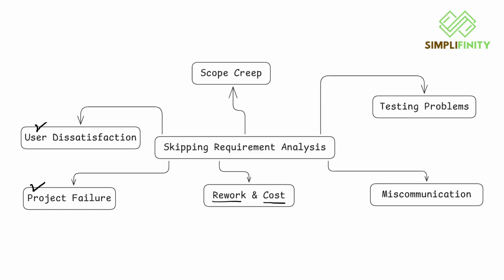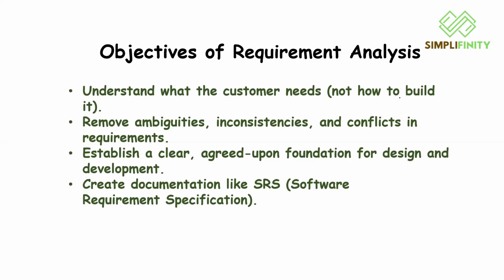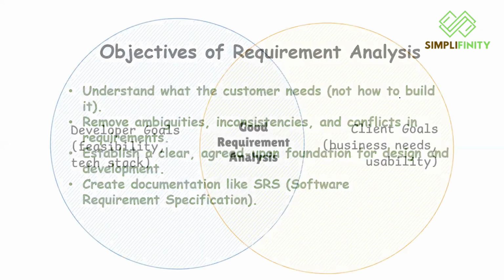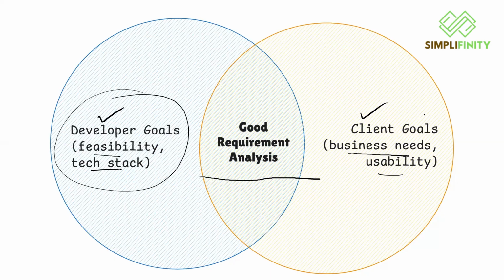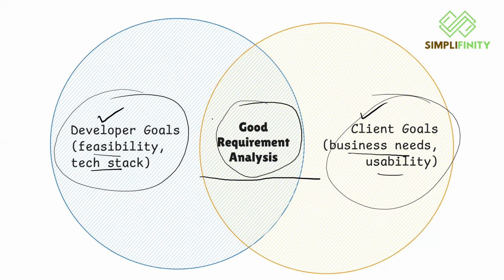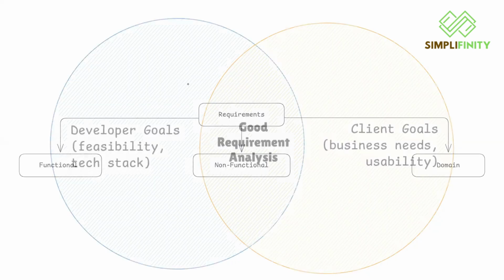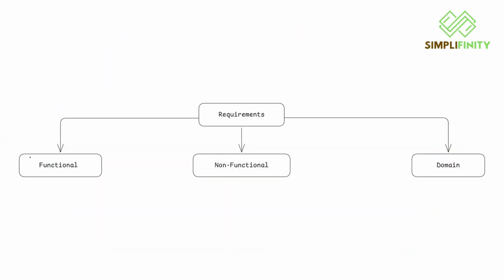Requirement Analysis | Explained with Real Life Examples | Software Engineering pt. 1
In this video of our Software Engineering series, we break down Requirement Analysis — the first and most critical step of building any software.

You'll learn:
What Requirement Analysis means
Why it's so important (with real-life house planning analogy)
What happens if you skip it!
Types of Requirements

Perfect for B.Tech students, coding beginners, or anyone curious about how software is properly built.

🔗 Don’t forget to:
✨ Simplified to infinity. Let's make tech feel simple.